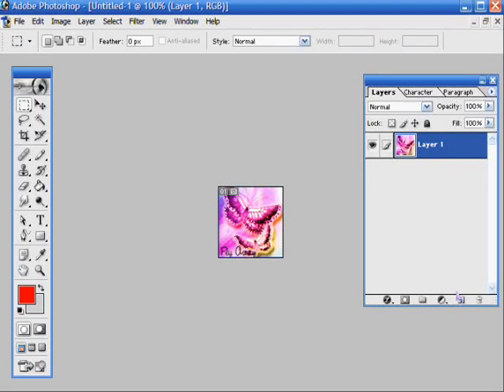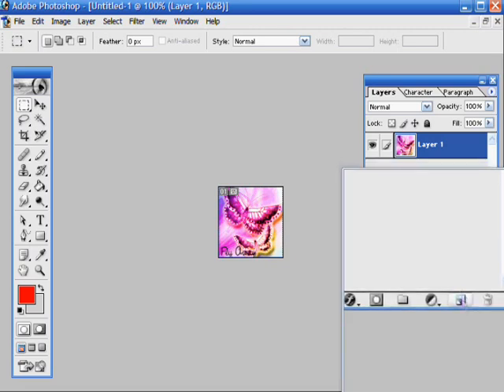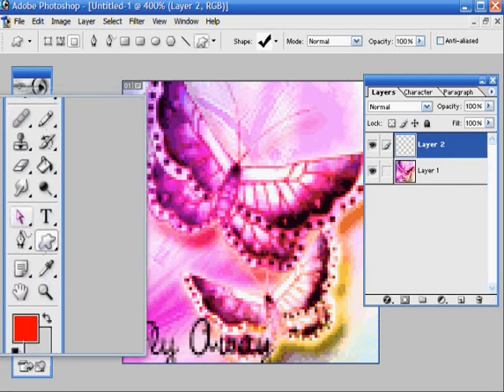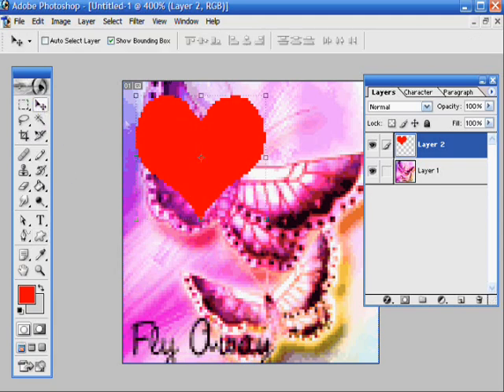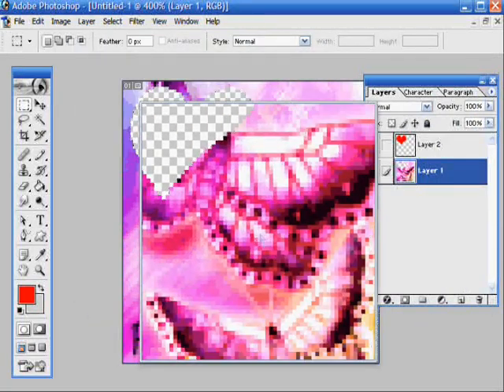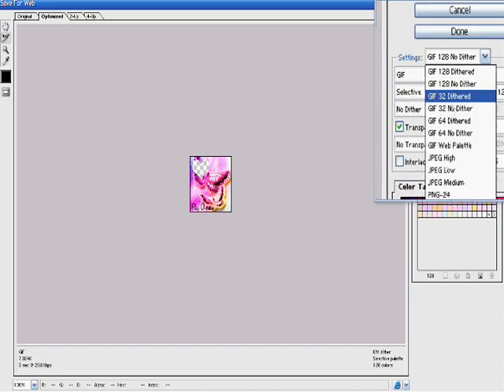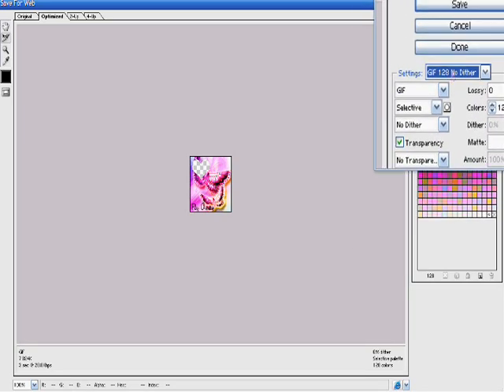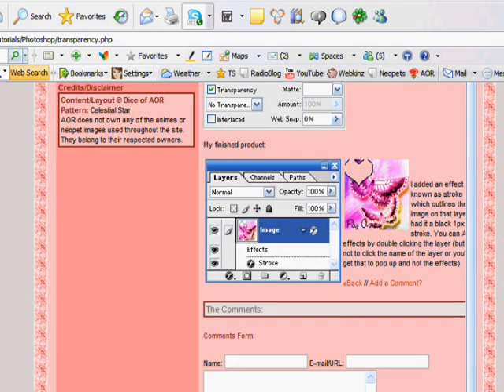Transparency - Adobe Photoshop 7.0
This is a basic tutorial working with transparency in Adobe Photoshop 7.0. It is making a heart shap transparent on an avatar.